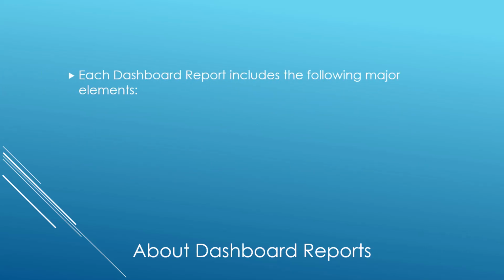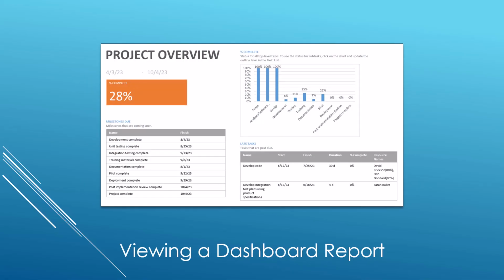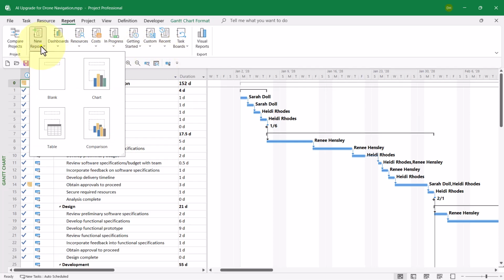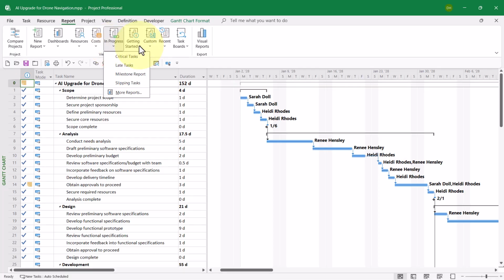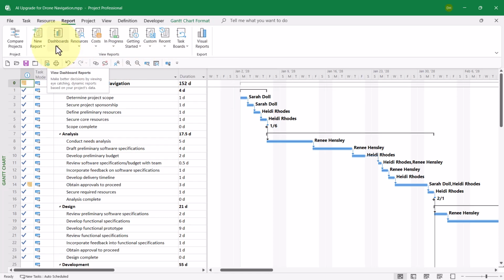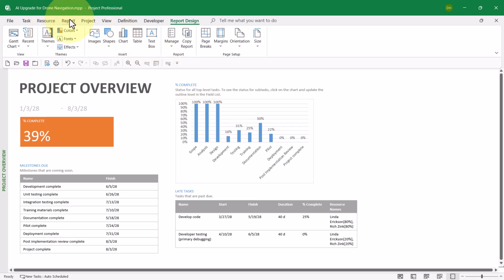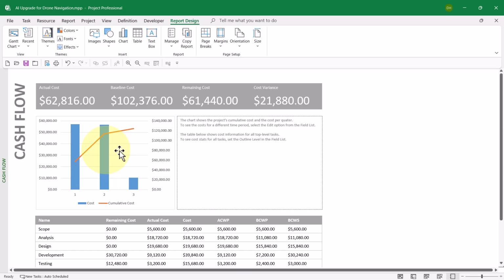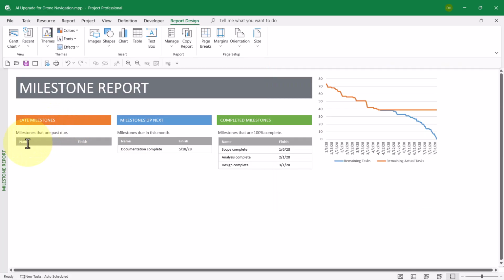Microsoft Project: How to Use Dashboard Reports (Step by Step Tutorial)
Did you know that Microsoft Project includes a full set of dashboard reports that update automatically as you manage your projects? In this video, I’ll walk you through some of these built-in reports and show you why they’re one of the most underutilized — but most powerful — features in Microsoft Project.

Here’s what I’ll cover:
📊 What dashboard reports are and why Microsoft replaced old printed reports with them.
📑 The key elements of a dashboard report: tables, charts, and text boxes.
🖥️ How to access different categories of reports from the Report tab:
     📌 Dashboards
     👥 Resources
     💵 Costs
     ⏳ In Progress
     🗂️ Task Boards (for Agile users)
     📝 Step-by-step demos of the Project Overview, Resource Overview, Cash Flow, and Milestone reports.

By the end, you’ll know exactly how to use dashboard reports to communicate project progress — whether you want to print them, share them, or export them to other Microsoft Office apps.